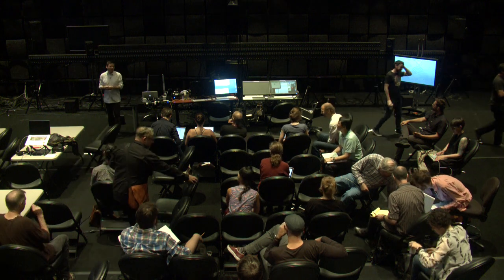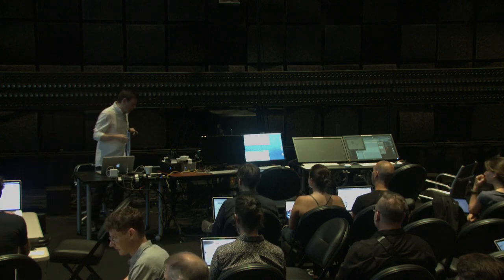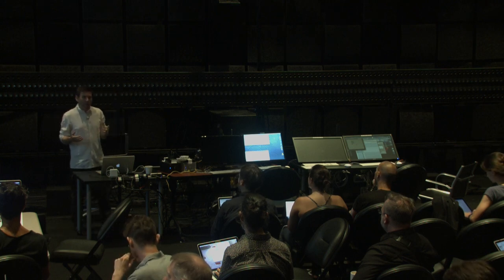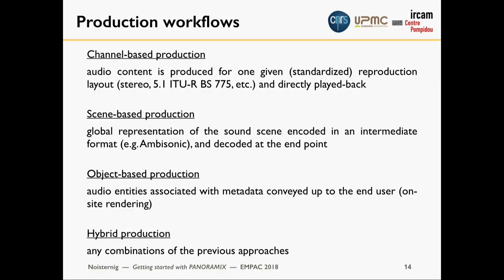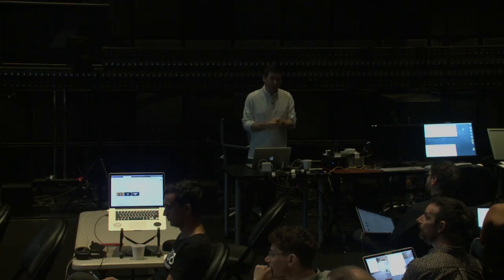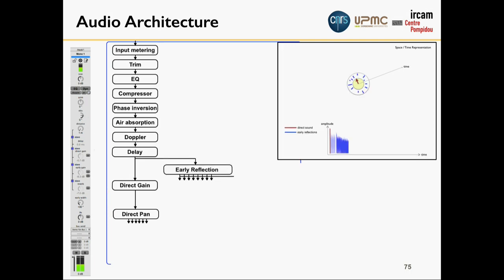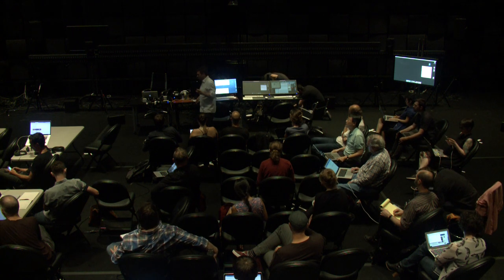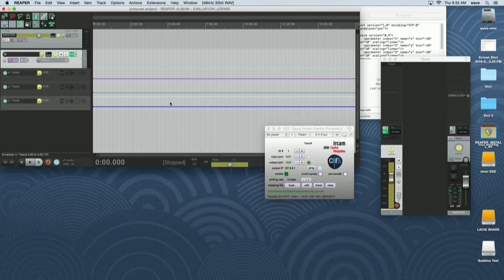3D Audio (Panoramix) with Markus Noisternig: Spatial Audio Summer Seminar 2018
Panoramix is a standalone application dedicated to spatial audio mixing and post-production. This tool offers a comprehensive environment for mixing, reverberating, and spatializing sound materials from different microphone systems: surround microphone trees, spot microphones, ambient miking, Higher Order Ambisonics capture.
Several 3-D spatialization techniques (VBAP, HOA, binaural) can be combined and mixed simultaneously in different formats. Panoramix also provides conventional features of mixing engines (equalizer, compressor/expander, grouping parameters, routing of input/output signals, etc.), and it can be controlled entirely via the Open Sound Control protocol.
The software can also be used to control the diffusion of sound for spatialized live events.

Hosted by EMPAC at Rensselaer along with IRCAM (the Paris-based Institut de Recherche et Coordination Acoustique/Musique), and CCRMA (Stanford University Center for Computer Research in Music and Acoustics), this workshop gave participants the opportunity to experience large-scale, complex audio setups in pristine acoustic environments.